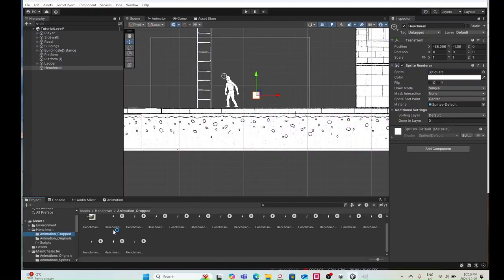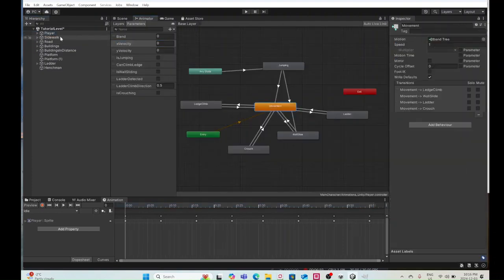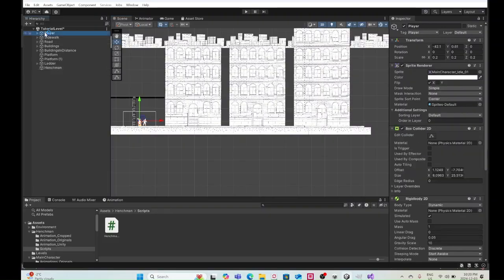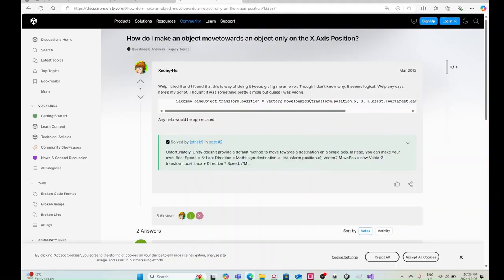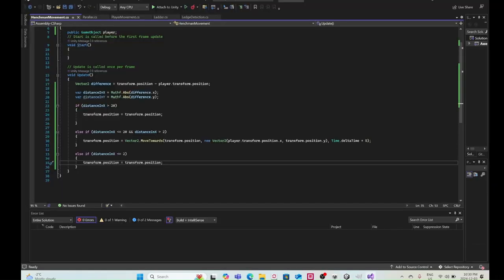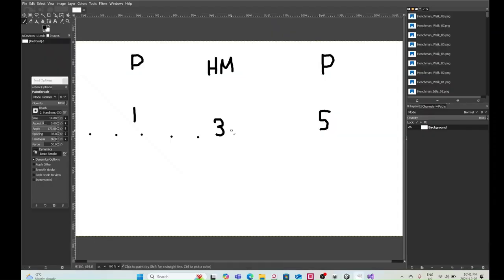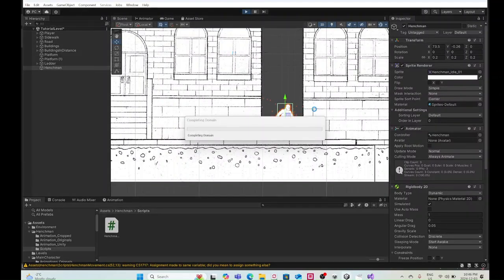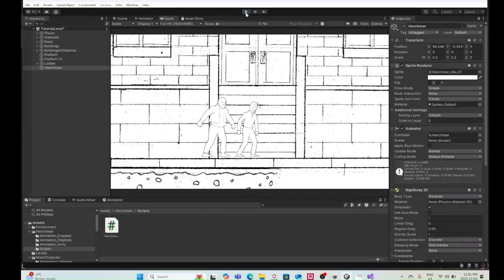Unity - 2D Platformer - 14 - Enemy AI